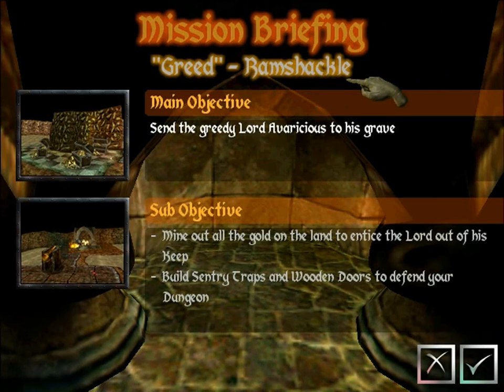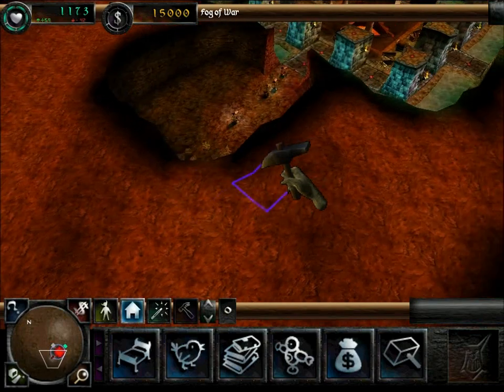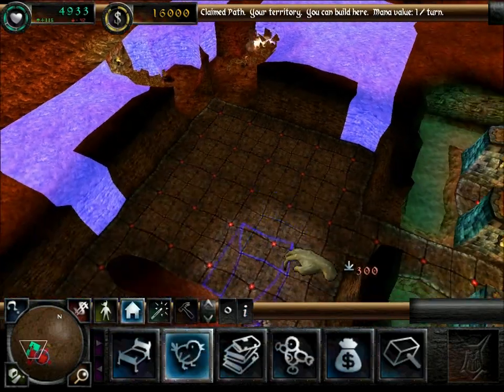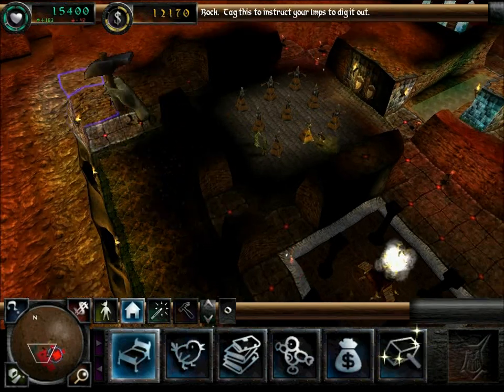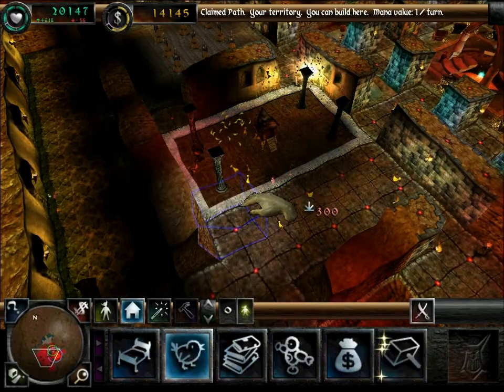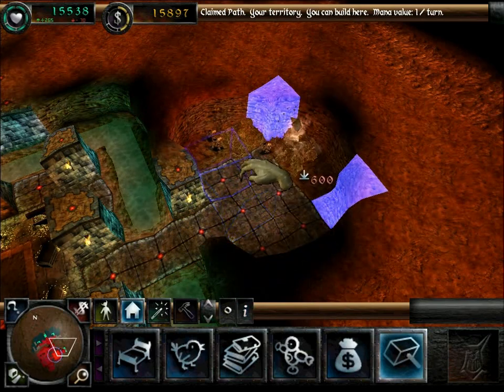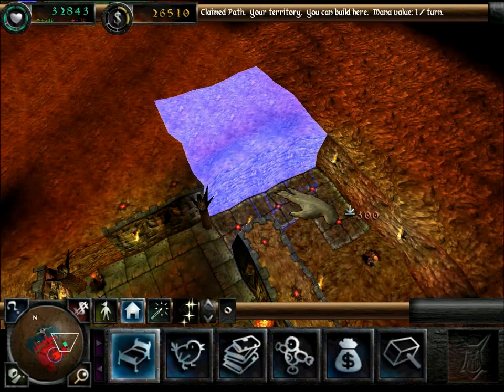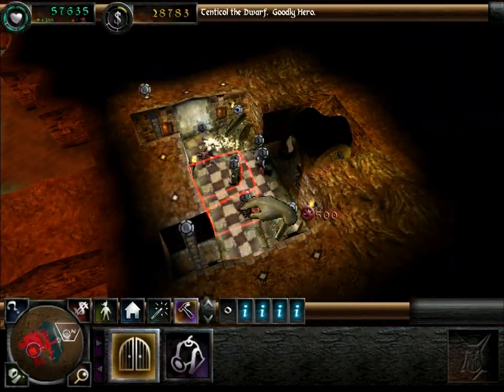Dungeon Keeper 2 Walkthrough - Level 3 - Ramshackle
Watch me play through Dungeon Keeper 2 with commentary
Dungeon Keeper 2 was develloped in 1999 by Bullfrog and published by Electronic Arts